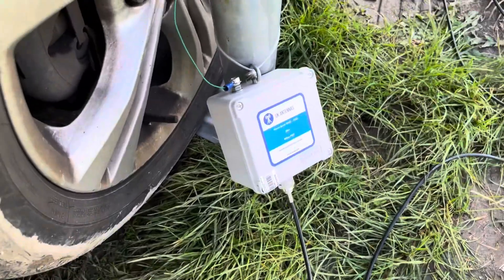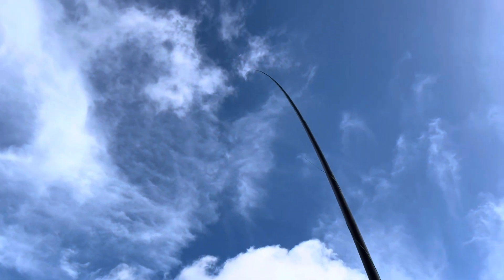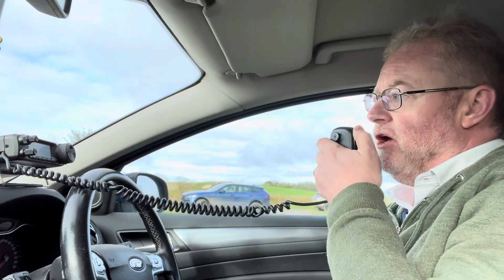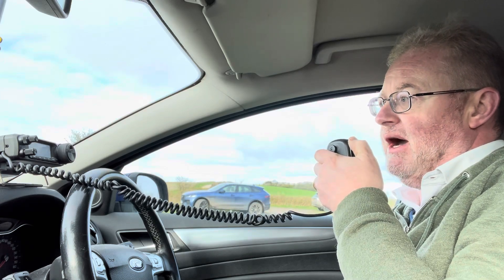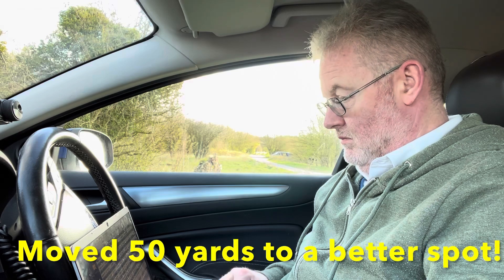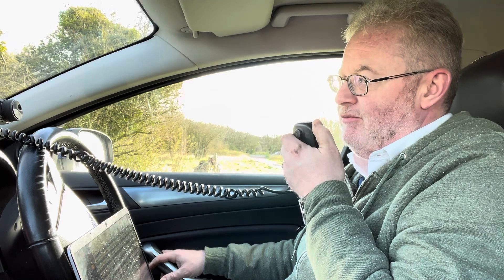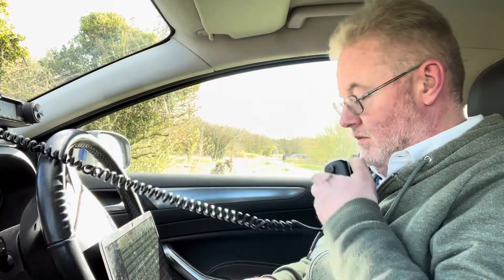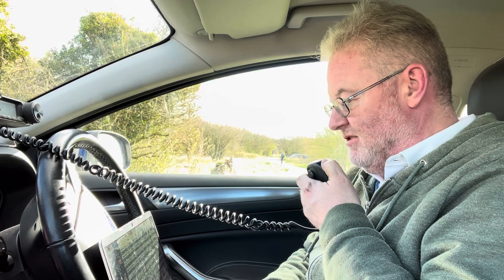Ham Radio: A Quick to Deploy Portable HF Antenna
A great little pre-breakfast session chasing DX with the 20m mono-band end fed half wave vertical.